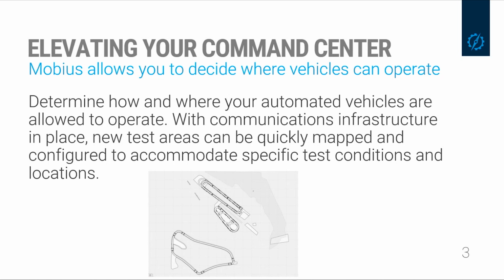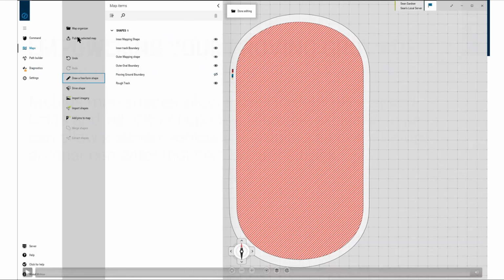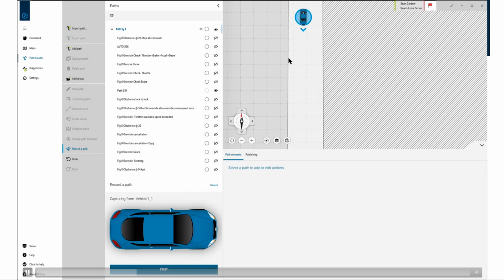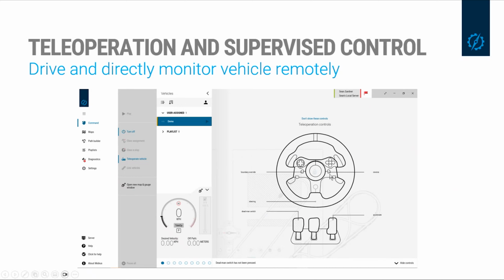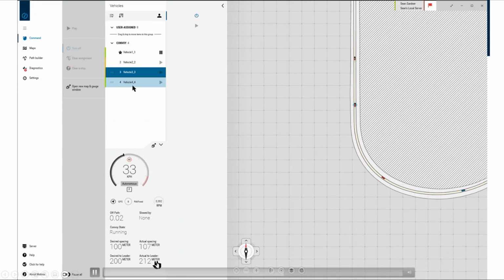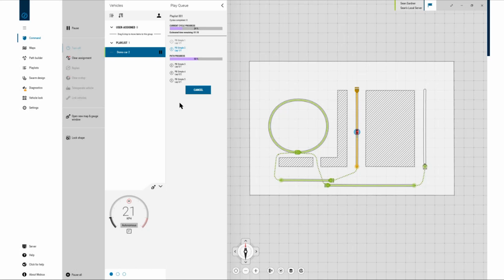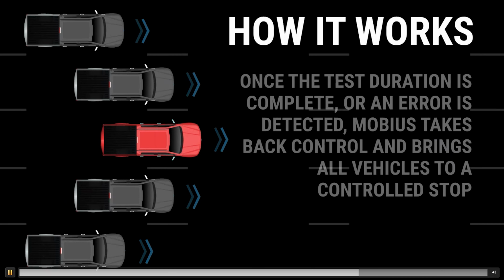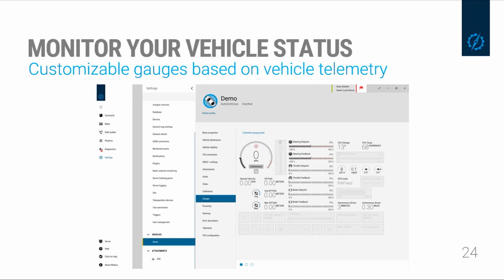Mobius: The Automotive Industry's Most Advanced Driverless Command Software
In this webinar we will dive into the future of autonomous driving with Mobius, the automotive industry's most advanced Driverless Command and Control Software. This groundbreaking event will provide you with an in-depth understanding of Mobius, positioning it as the elite command center software for driving innovation and success in autonomous vehicle development.

Agenda:

Introduction to Mobius:
- Elevating Your Command Center Experience
- Discover the key features that make Mobius stand out as the pinnacle of command center software.
- Explore its capabilities in managing and controlling autonomous vehicles with precision.

An Overview of Mobius Functionality: Empowering Your Proving Grounds
- Learn how to effectively utilize Mobius to design and navigate custom test paths.
- Understand the step-by-step process of running paths using the Path Builder and Map Object functionalities.
- Explore the flexibility of Mobius with support for multiple vehicles, add-ons, playlist creation, swarming, convoy management, tele-operation, and simulation.

Collaboration and Integration: Mobius and 3rd Party Actuation
- Explore the possibilities of integrating Mobius into your existing ecosystem for enhanced efficiency.

Ensuring Security and Control: User Permissions and Roles
- Gain insights into the robust security features of Mobius, ensuring that your data and operations remain secure.
- Understand the customizable user permissions and roles to tailor Mobius to your organization's unique needs.

Unlocking Potential: Benefits of Implementing Mobius
- Discover the numerous advantages of incorporating Mobius into your autonomous vehicle development processes.
- Learn how Mobius empowers users to design their own tests, ultimately accelerating innovation in the automotive industry.

Who Should Watch:

- Automotive industry professionals
- Autonomous vehicle developers and engineers
- Researchers and innovators in the field of autonomous technology
- Decision-makers exploring advanced command center solutions
- Anyone looking to learn more about driverless command center software

Don't miss this opportunity to revolutionize your approach to autonomous vehicle testing and control. Secure your spot now and be part of the future with Mobius!